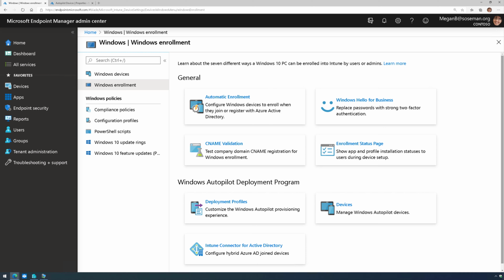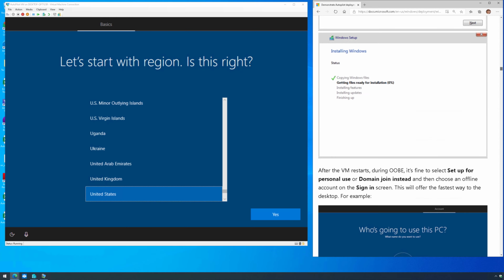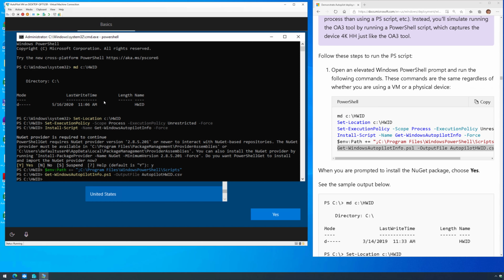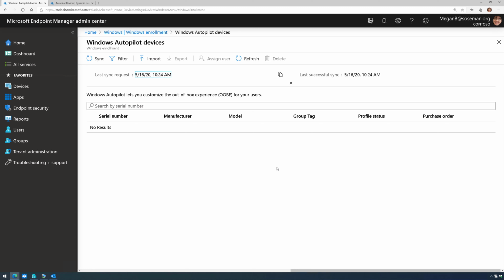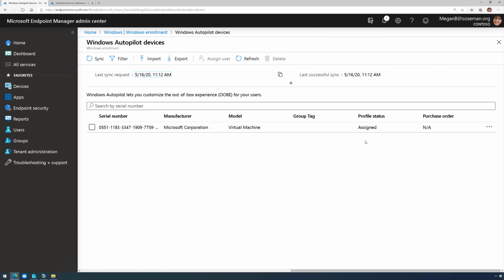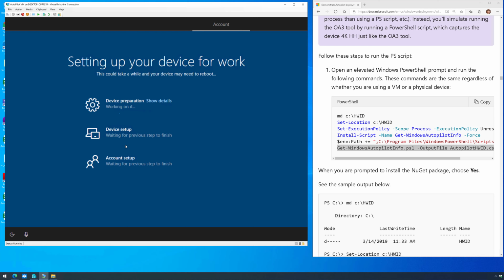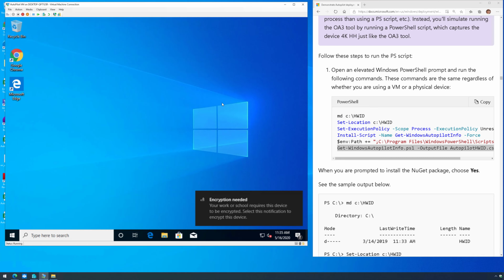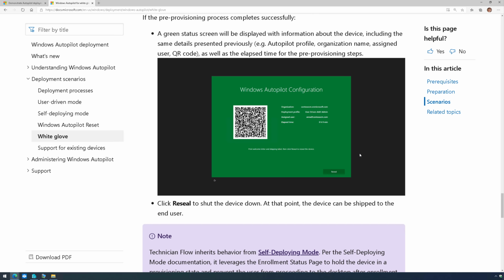Test Autopilot in 20 mins or less! (Stop creating Windows images!)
How to test Windows Autopilot in less than half an hour, to evaluate it's capabilities and explore how it can help you get away from legacy and insecure OS imaging to in-band provisioning of Windows 10. This offers a better user experience without IT intervention.

Link to demo guide Questions? Ask me on Twitter @sosemanmatt or LinkedIn
Update: If you add the -Online switch to your script, you don't need to manually import the CSV!